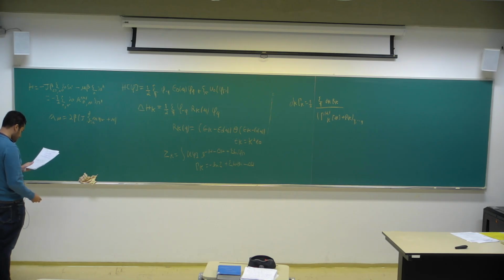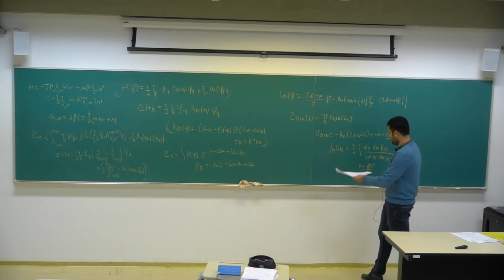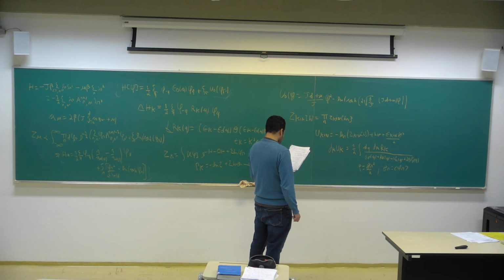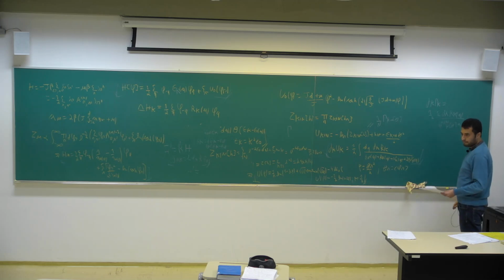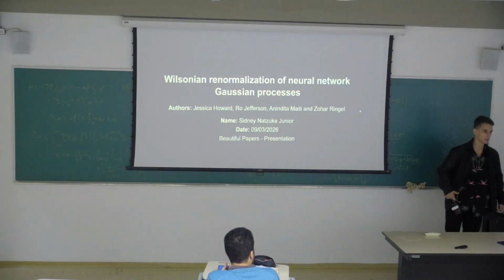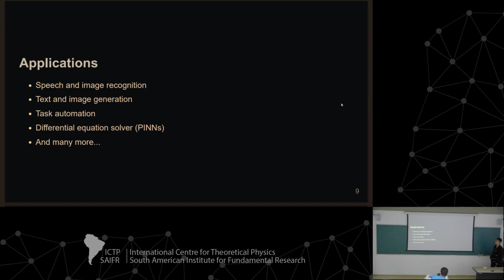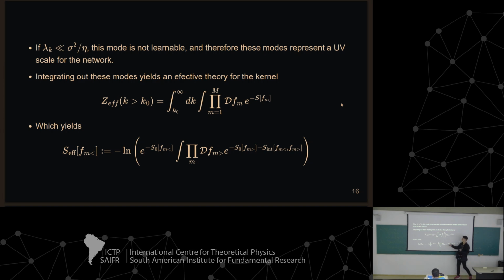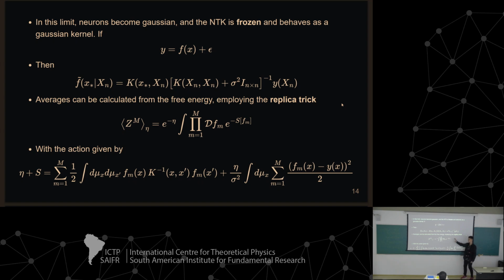Pedro Vieira - Beautiful Papers - Class 6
ICTP-SAIFR
Beautiful Papers
February 11 - May 22, 2026

Speakers:
Pedro Vieira (Perimeter - ICTP - SAIFR):